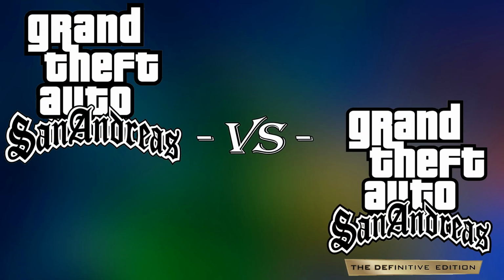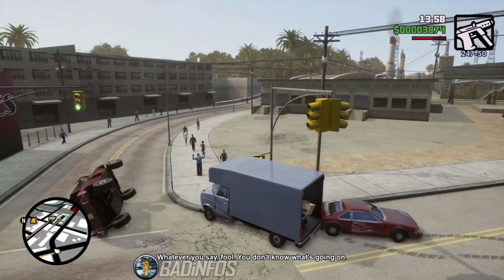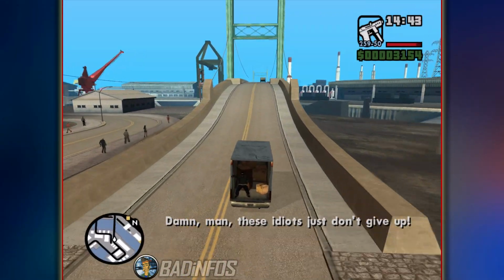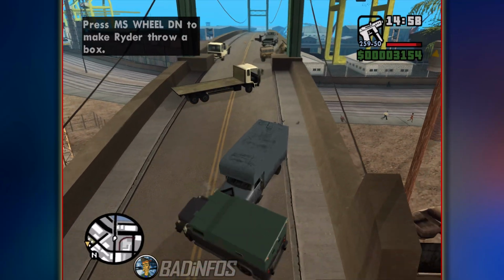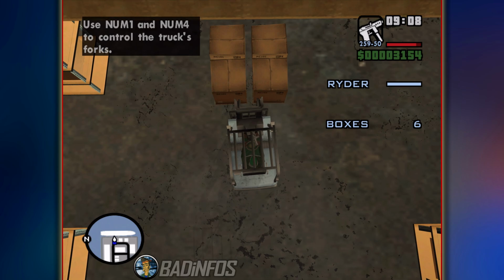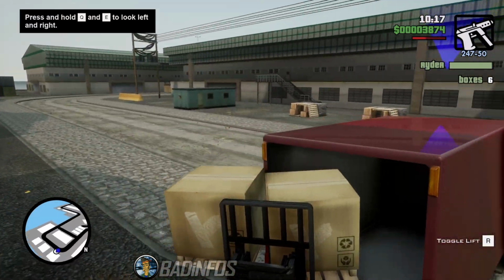Original -vs- Definitive :: ROBBING UNCLE SAM :: GTA San Andreas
In this video I will make a comparison between the original GTA San Andreas game released in 2004 and the Definitive Edition of GTA San Andreas released in 2021.
The mission I will look at today is "Robbing Uncle Sam". I will compare the tasks, execution, speedrun tactics and gameplay between both versions.
• If you want to complete the game yourselves you can watch my full 100% playthrough containing 44 videos which give an in-depth explanation on how to complete every mission in the game the easiest way.
• If you want to see a full 100% checklist on what's required for 100% game completion and see the BEST order of completing the missions then you can watch my checklist video
• If you want to know how to travel to the other islands early without getting a wanted level you can watch this video
00:00 - Information
00:43 - Robbing Uncle Sam
04:42 - Speedrun comparison
05:41 - Which version is better?